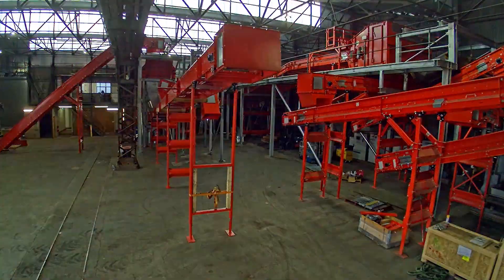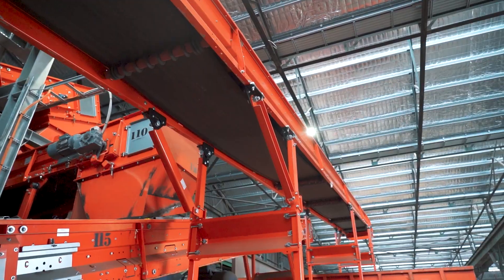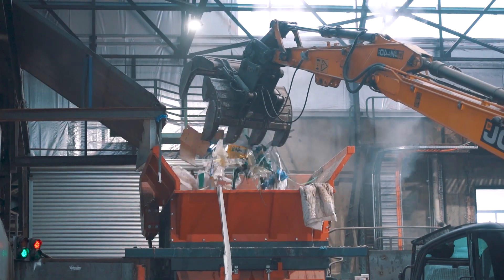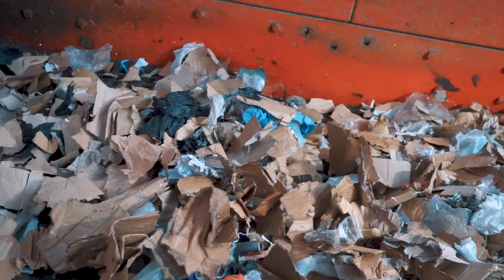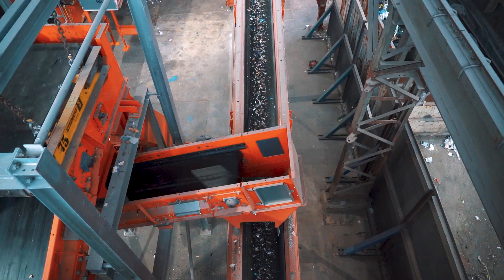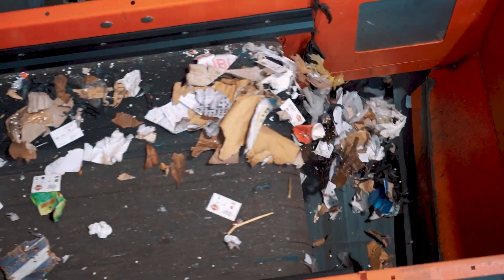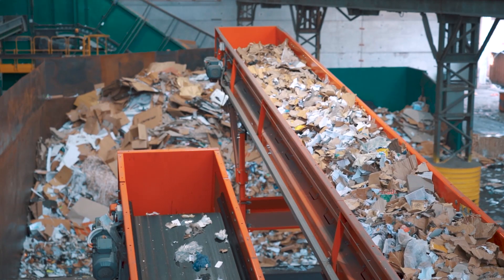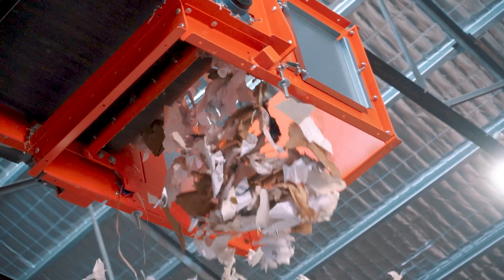Doyle Bros - Major Materials Recovery Facility Upgrade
Waste Less Recycle More:

At Doyle Bros, we are genuinely committed to the preservation and protection of our environment. We understand that in business, waste is produced – that part is unavoidable. However, if we process and recycle, we can reduce the depletion of natural resources and reduce what goes to landfill. We have made and continue to make, significant investment in processing and sorting technology to achieve our sustainability goals.

Since 2009, we have been diverting waste from landfill to our MRF (Materials Recovery Facility) The Lab for processing. Using state of the art European sorting and separating technology, we have been able to recover valuable recyclables, and manufacture an alternative fuel with the non-recyclable residual waste. Our priority is always to recover recyclables, then manufacture RDF (Refuse Derived Fuel) with the residual, the waste otherwise destined for landfill. Our RDF production is endorsed by the NSW EPA, and complies with the EPA Energy from Waste Policy.

Partner with Doyle Bros and your waste could become the fuel of the future.